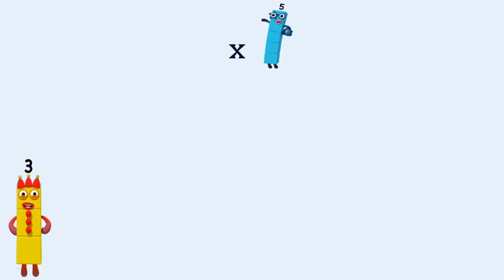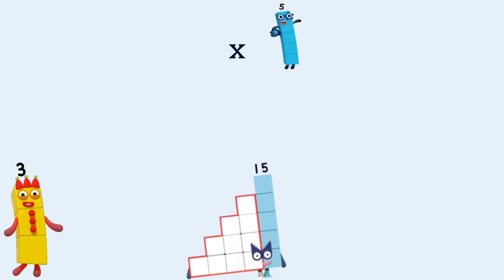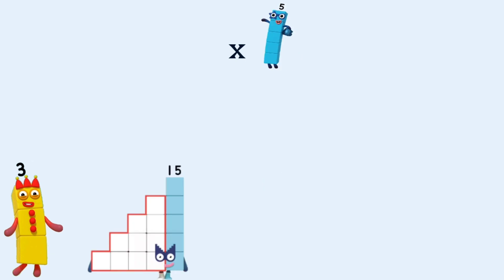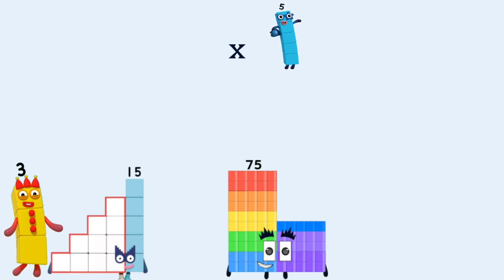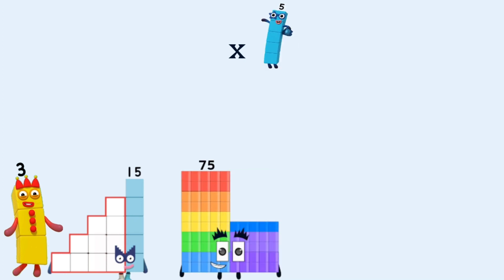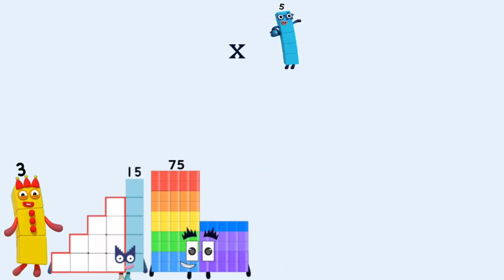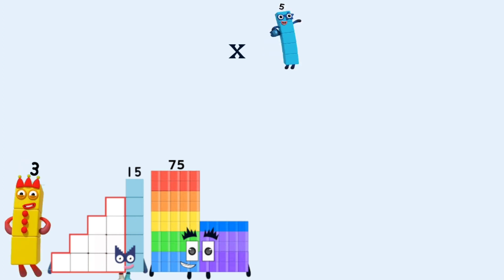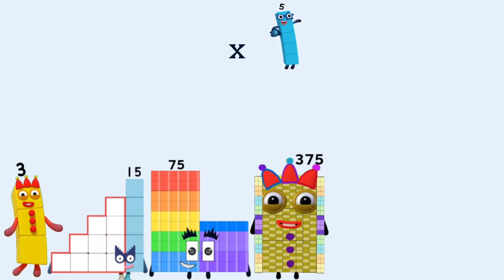Numberblocks 5 (all multiples of 5) from number 3 to 1,171,875 and generate value Up 5,859,375